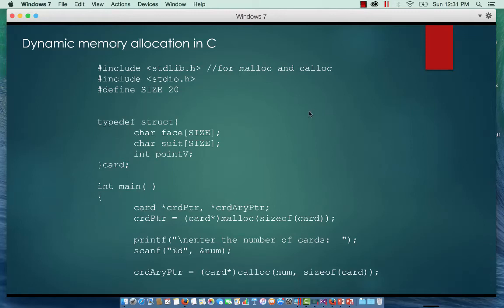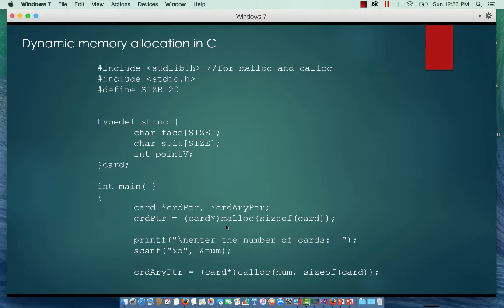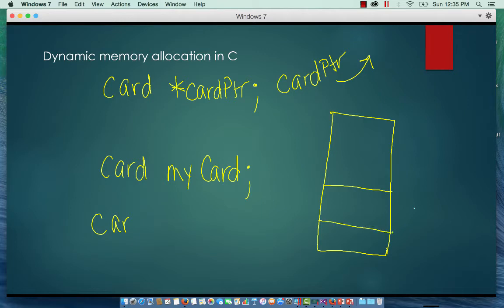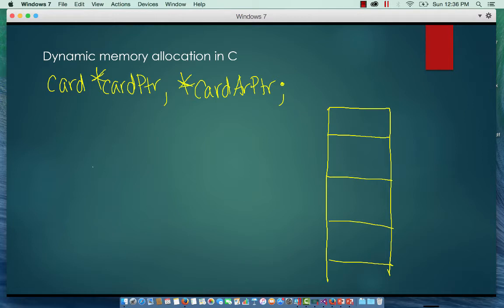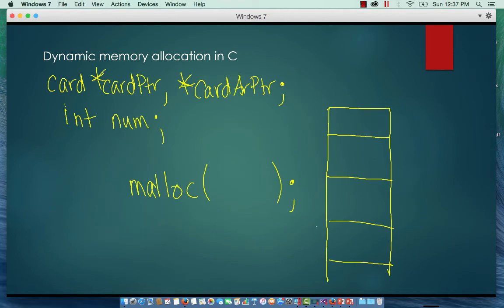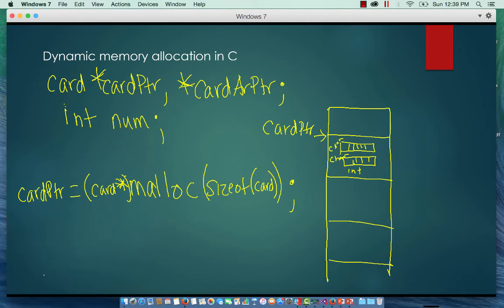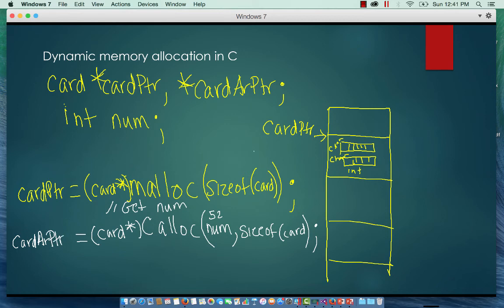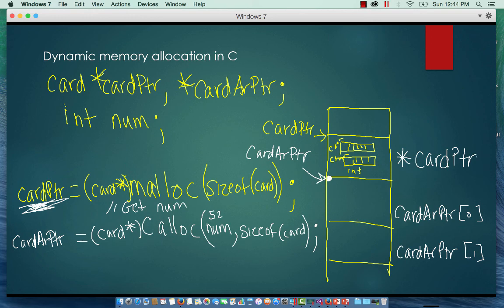43. malloc and calloc in C